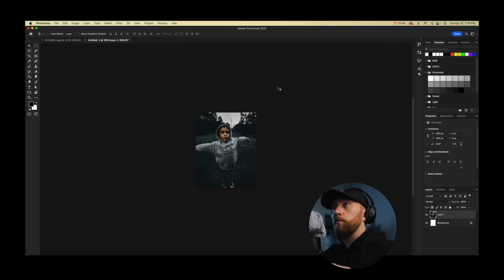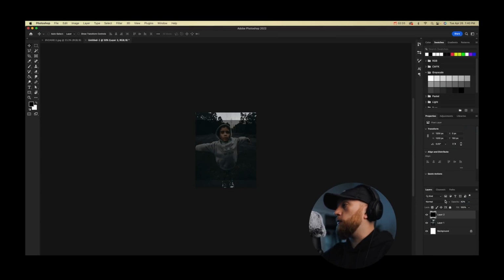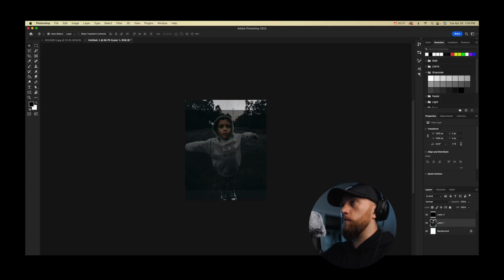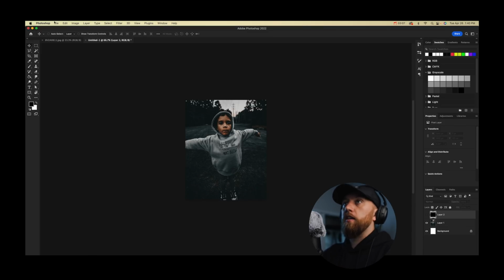8 SECRET Instagram Tricks that I always Use!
In this video, I show you 8 small secret tricks I always use on Instagram Stories & Instagram Posts. ENJOY!

Music I use for Youtube 🎧 (30 Days FREE)

I Used This Gear:
Canon R5
24mm 1.4